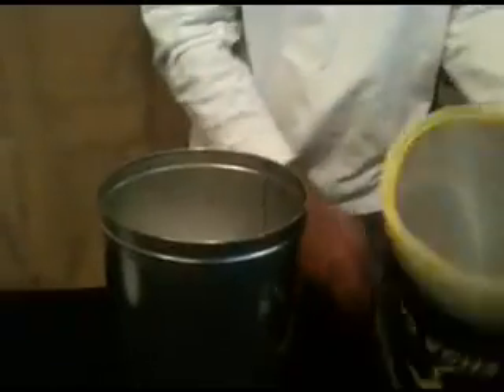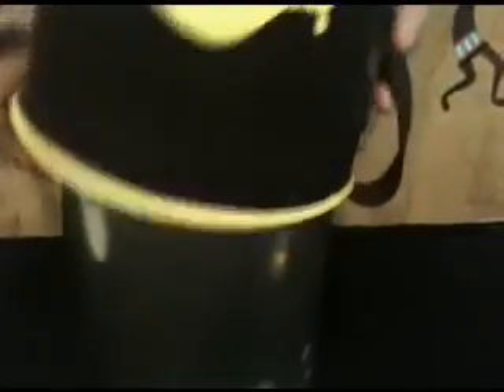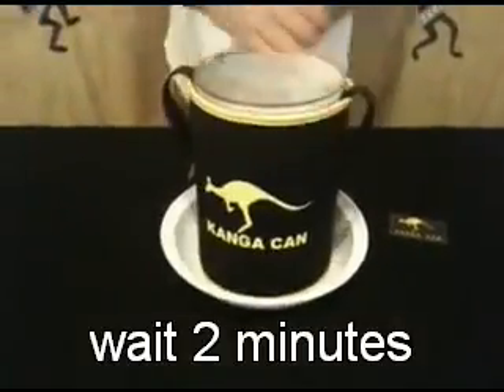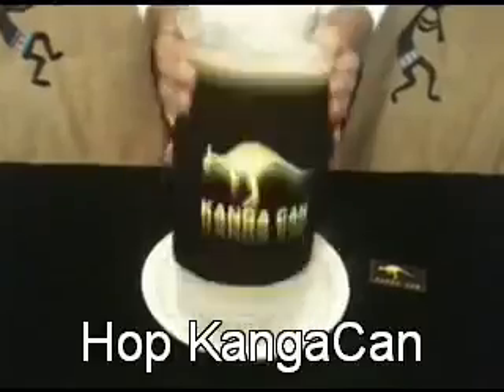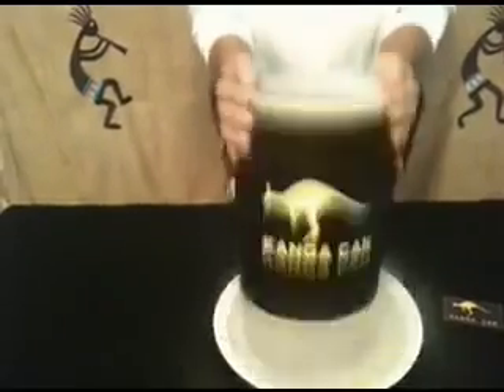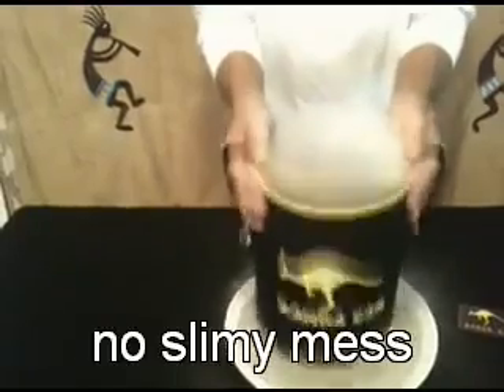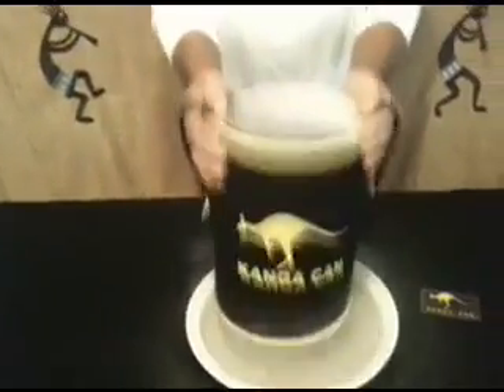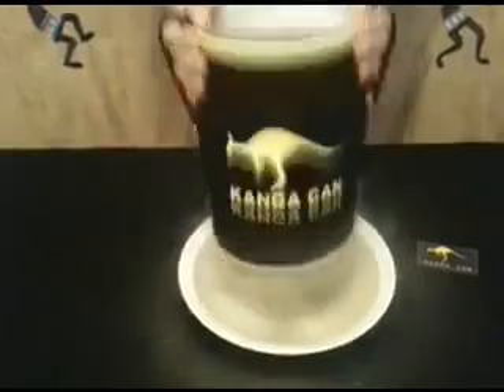Dry Ice Extraction KANGA CAN at Hydro Helper.net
KangaCan is a dream come true for folks like us who take pride in making our own organic products. Just like everyone else we wanted an alternative to sugar and corn syrup. Our problem was a natural alternative was not easy to find. And that is how Kanga Can got started.

We all know there are many artificial alternatives, but even the "natural organic" Stevia sweeteners are commercially produced and often involve a water paste which is then treated by powerful chemical solvents. In the past purifying Stevia crystal's from leaf and scraps was a messy, tiresome task with hit and miss yields at best. Now with the aid of Kanga Can and dry ice, extracting the crystals off of the Stevia leaves is quick clean work.

Don't worry! No power tools, water or mess is involved when you use THE WORLDS FIRST manufactured dry ice hopper. KangaCan has perfected the dry ice extraction process for you.

In the past dry ice separation was only available to scientists and botanists. Now thanks to KangaCan, quick clean extraction is in the hands of every do it yourself-er, like you and me! What is even sweeter is dry ice can be bought at many supermarkets.

Simply add dry ice into the KangaCan with crushed dried Stevia, Slide on the pouch, and shake the KangaCan up and down. My dear friend, please trust me when I say, immediately pure Stevia crystals will emerge through the drum like mesh on the end. Shake over a smooth table and scrape up the particulate matter.

Everyone is starting to care what goes inside their bodies. Many are looking for alternative sweeteners. Stevia is one of those alternatives. We had originally experimented with Stevia and found the leaves had a somewhat liquorish taste. We feel that the crystals when separated from the Stevia leaves are stronger and sweeter. We hope you will too.

At KangaCan we want your whole purchasing process to be a pleasant one. From easily learning everything you need to make an informed purchase to receiving your KangaCan quickly. With instructions you can use to get quick results. You will not be disappointed!